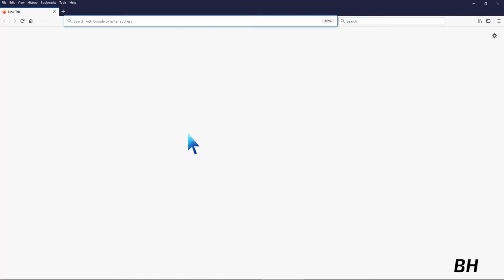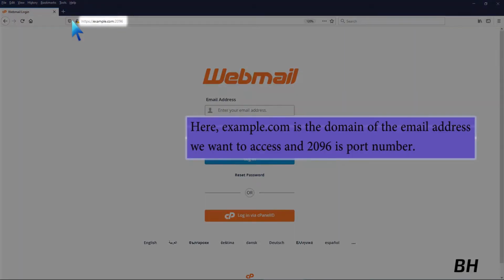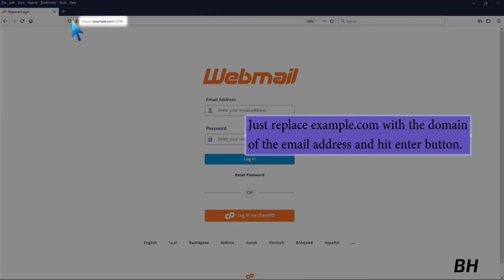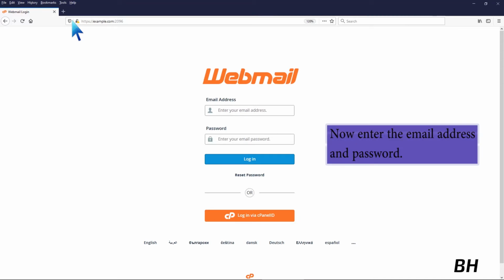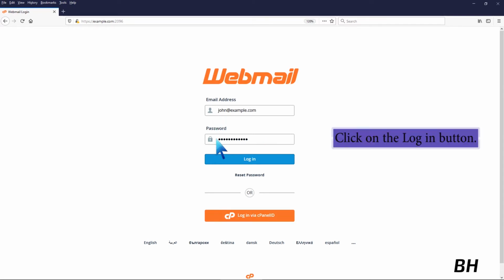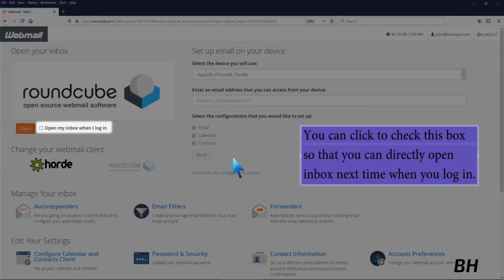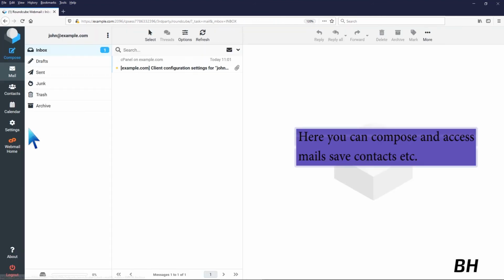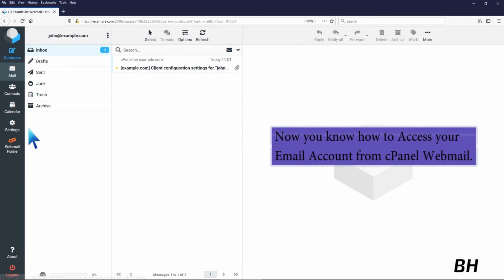How to Access your Email Account from cPanel Webmail with Banter Hosting